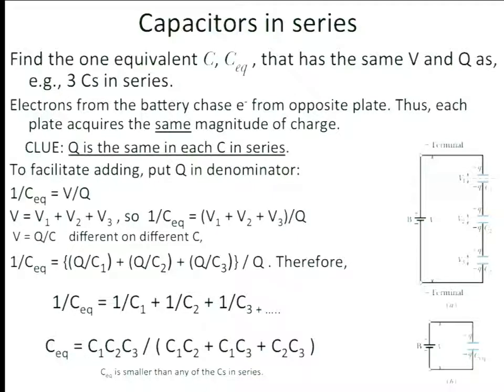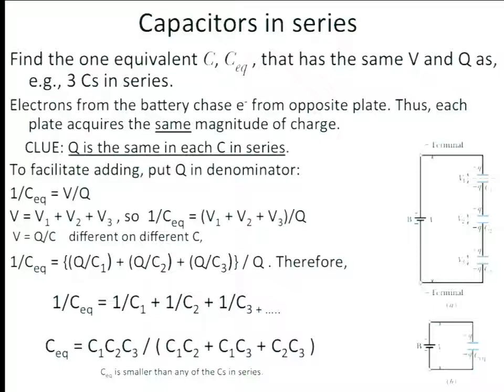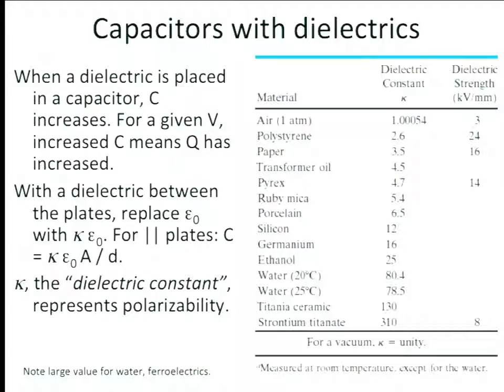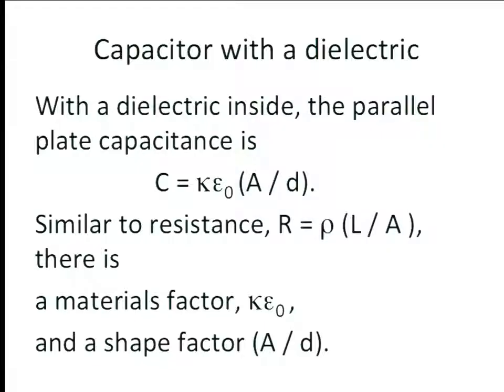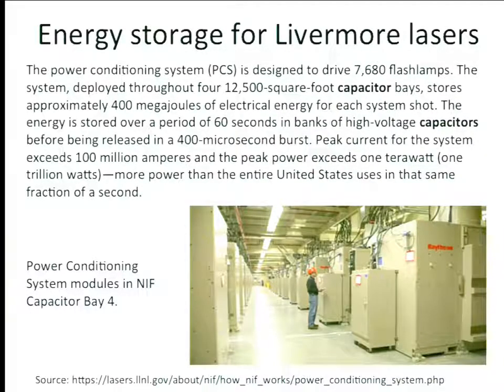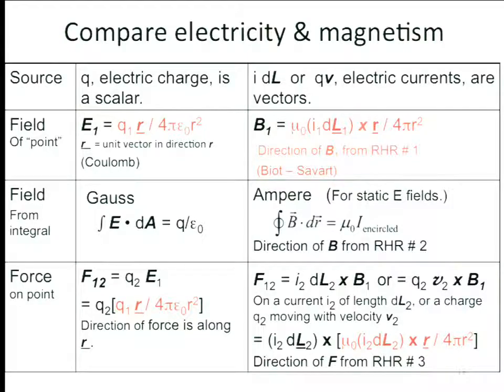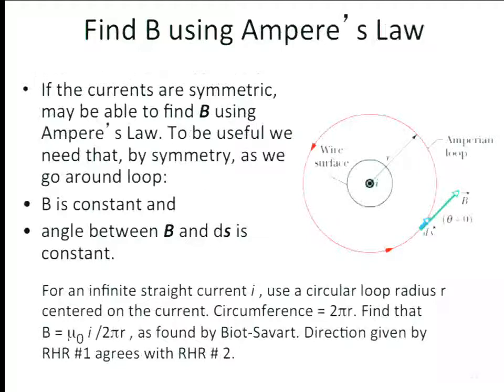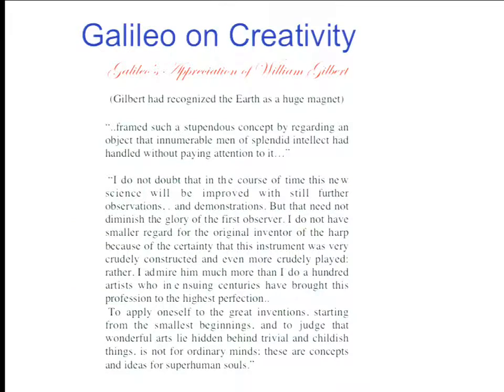UC Berkeley Physics 8B 2015 02 13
Introduction to electricity, magnetism, electromagnetic waves, optics, and modern physics. The course presents concepts and methodologies for understanding physical phenomena, and is particularly useful preparation for upper division study in biology and architecture.